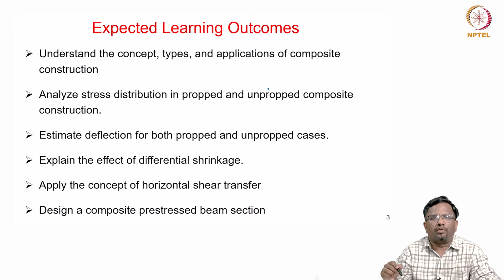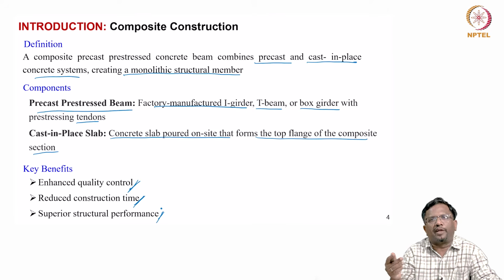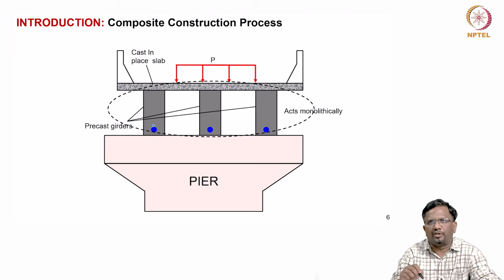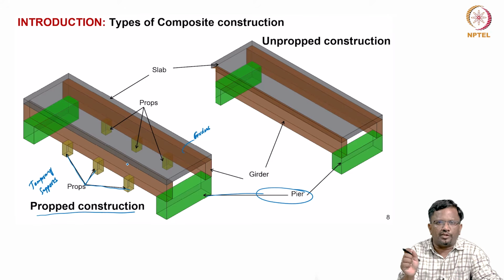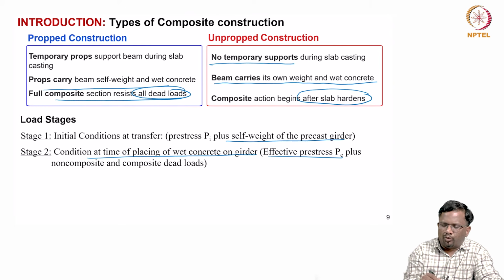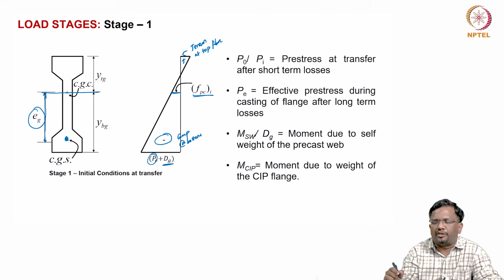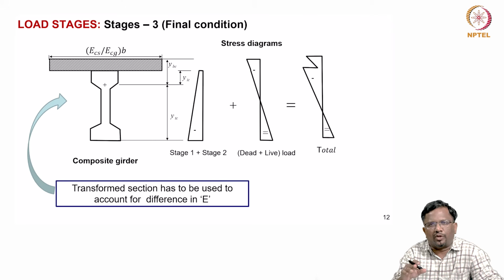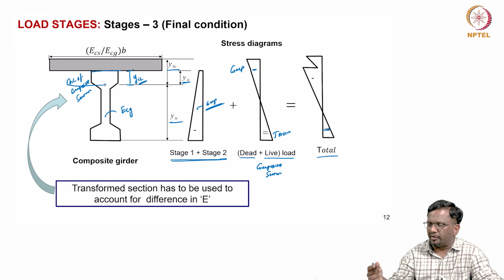Intorduction to composite construction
composite construction, types, application ,Stages of loading & construction sequence